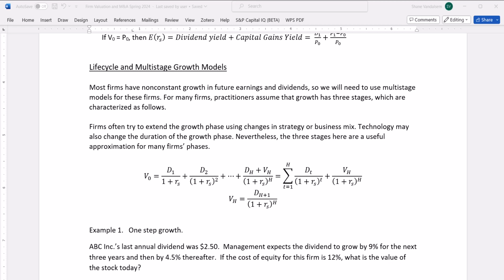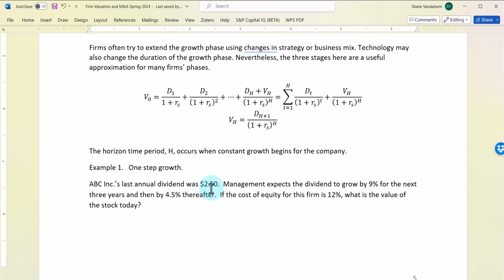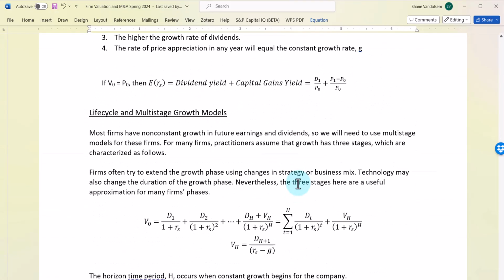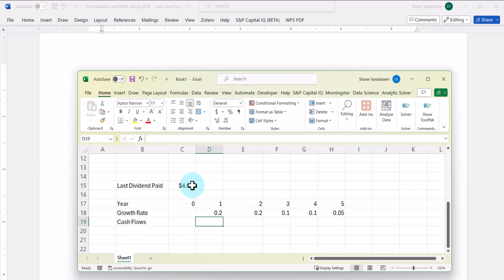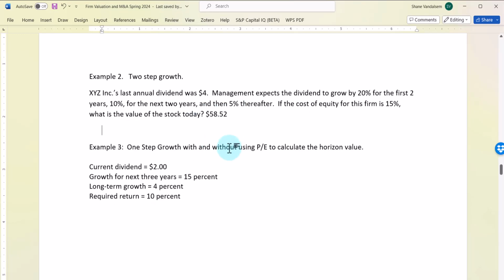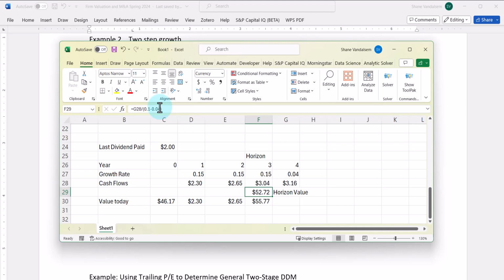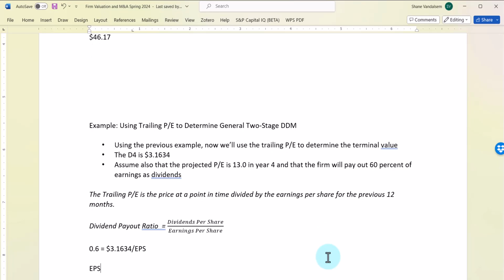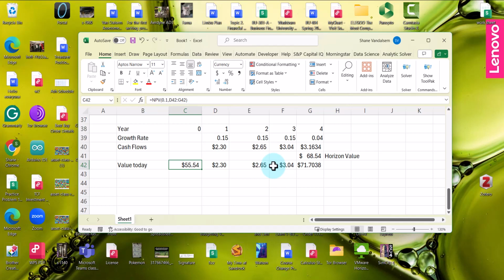Multistage Dividend Discount Models